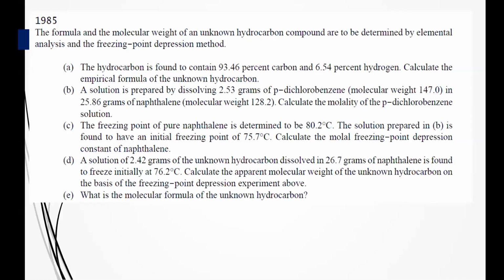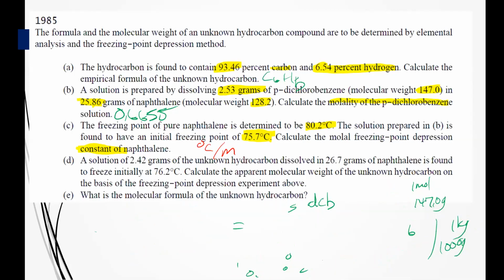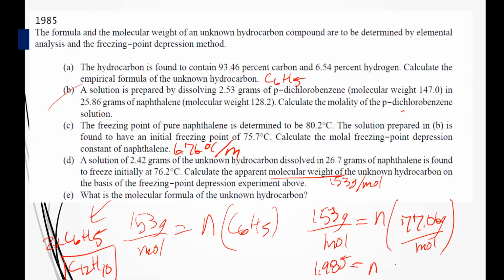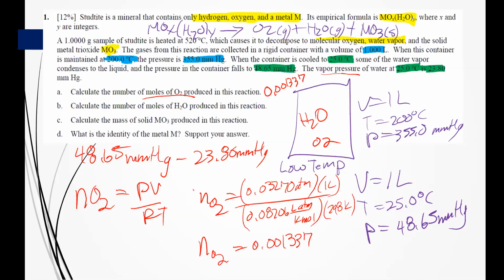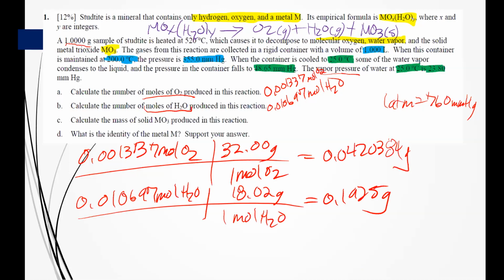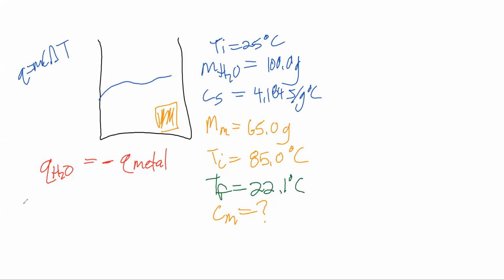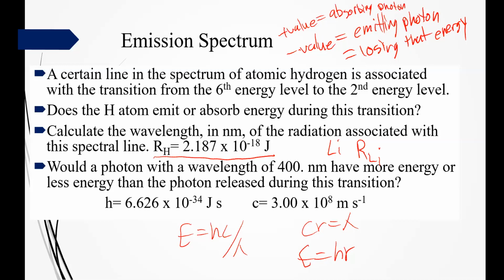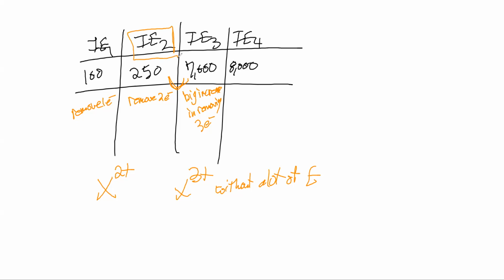CHEM 120- Final Exam Review Afternoon